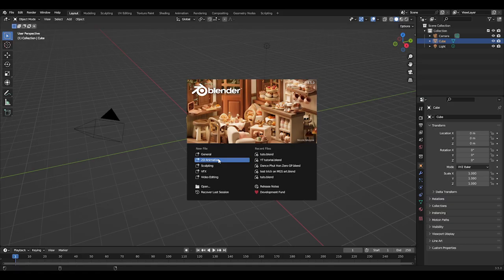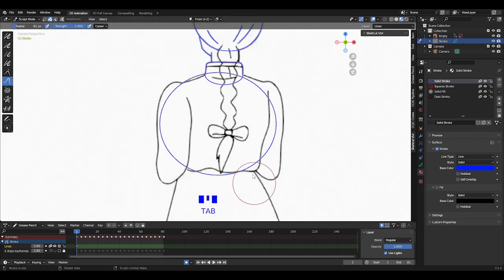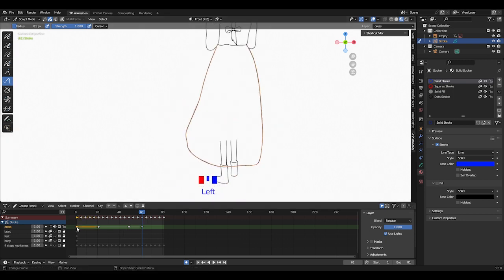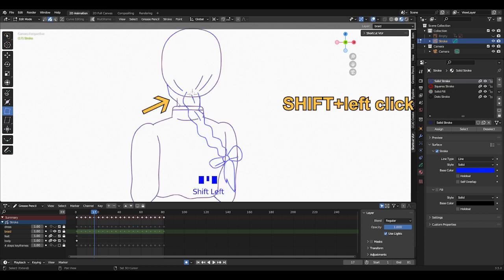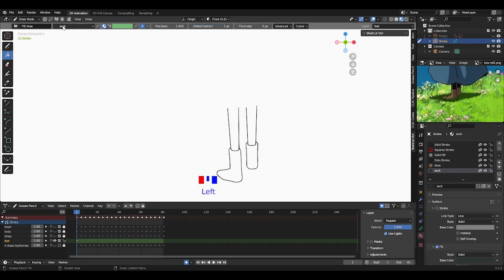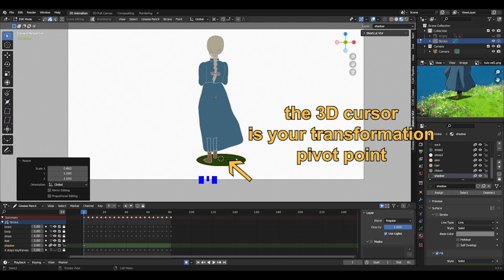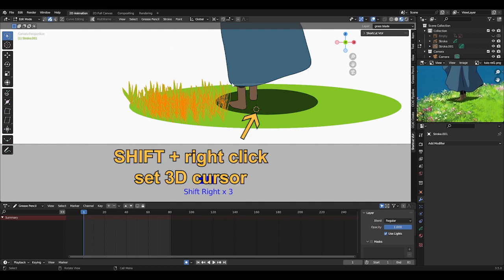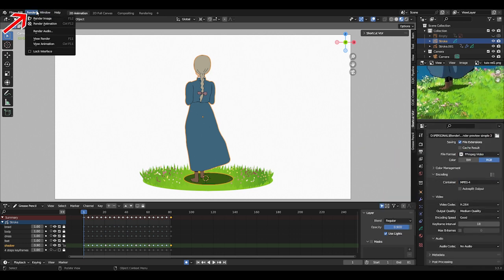Grease pencil beginner tutorial | Howl's Moving Castle | Blender 3.5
Heyyy😊!!! Welcome back on this second and longest step by step tutorial😁. This episode really took me time to build, to simplify and to breakdown for the easy learn👍. This little animation loop will cover lots of topics and maybe refresh your mind from the first episode on the TOTORO😉. I choose to make this little scenery from Howl’s Moving Castle because this movie really inspired me back in day when I dreamed to become an animator🫡. (btw I'm still seeking for becoming one😆) I hope this episode will inspire and encourage you to build awesome projects. Again thank you for all the amazing support given so far, we’re about to hit that 10k subs real soon, you’re all AWESOME!!!
Cheers!!!

CHAPTERS :
0:00 Intro
0:18 Basics, shortcuts, navigation, UI, etc.
0:52 Import a reference
1:27 Layers & draw tools
2:20 Drawing part
5:31 Animation part
6:33 Interpolation Methods
7:45 Work with the 3D cursor
10:35 Preparing for coloring
12:06 Coloring
13:10 Multiframe coloring
13:52 Full coloring
14:56 Ground shadow
16:14 Grass and flowers part
20:55 Last details
21:08 Finish!
21:14 Rendering